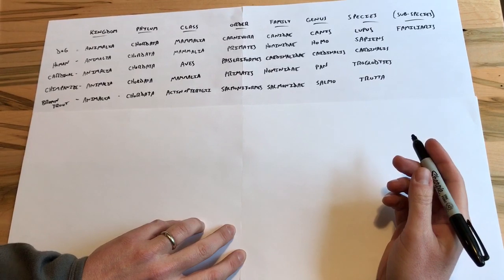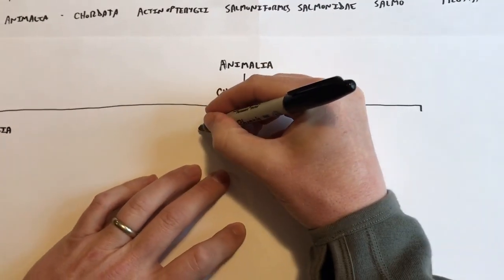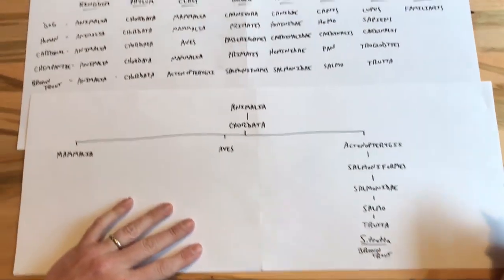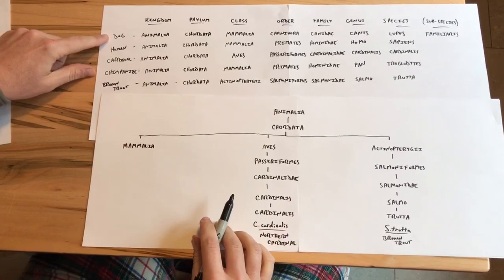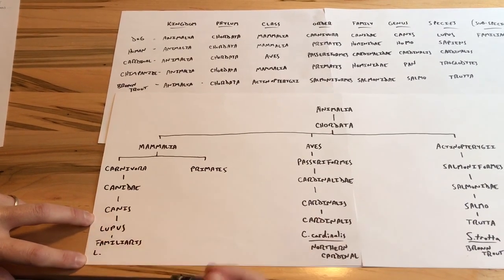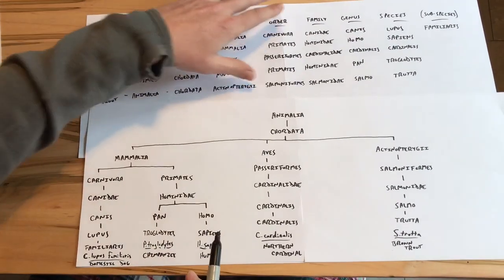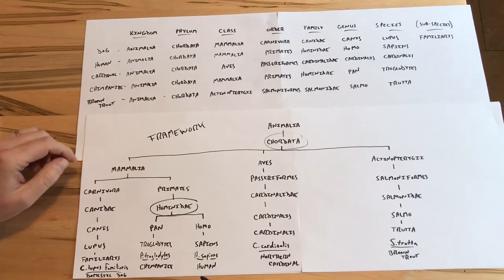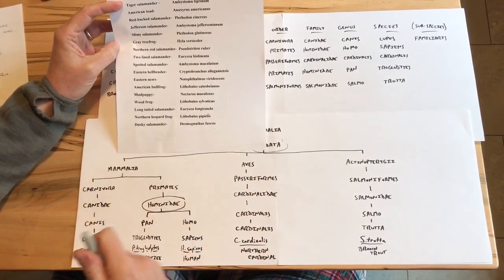video 2 part 2